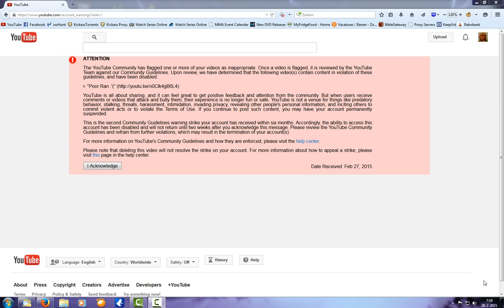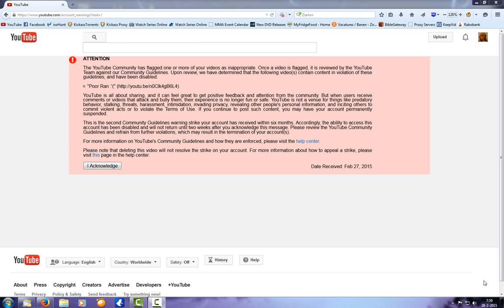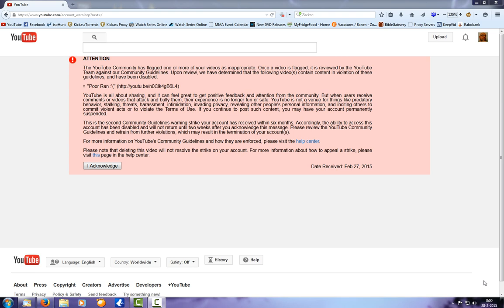Another day, another strike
All aboard!